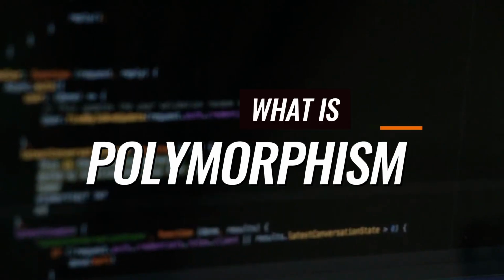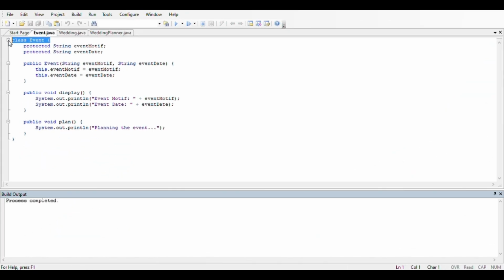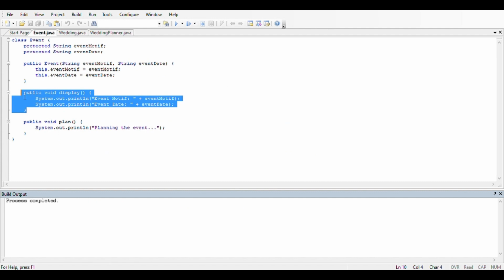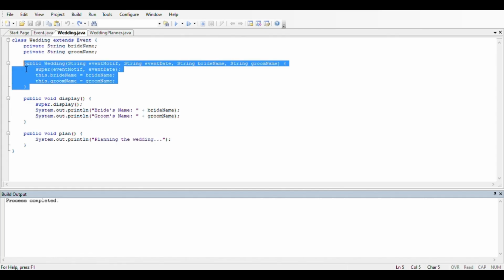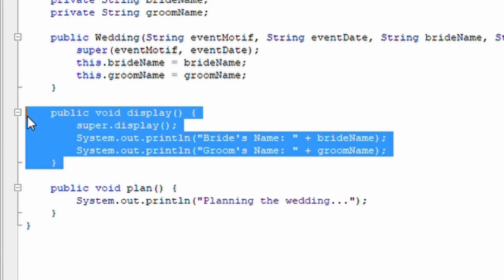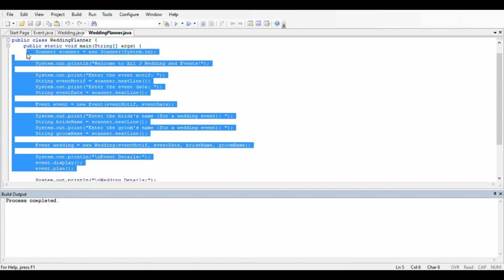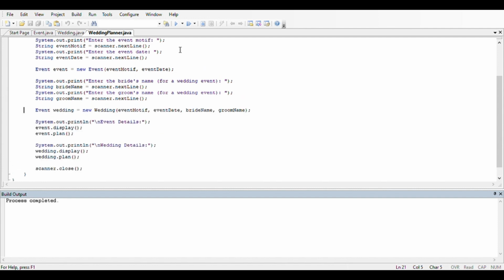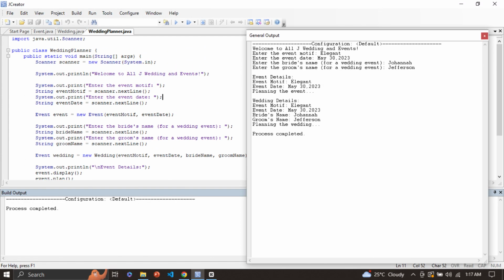POLYMORPHISM IN OOP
It is intended to provide valuable information and insights about POLYMORPHISM in OOP. We have taken great care to ensure that all content used in this video is either created by us or used with proper permission and attribution.